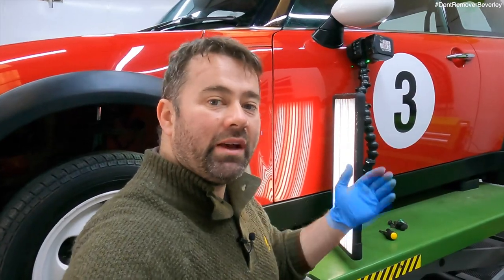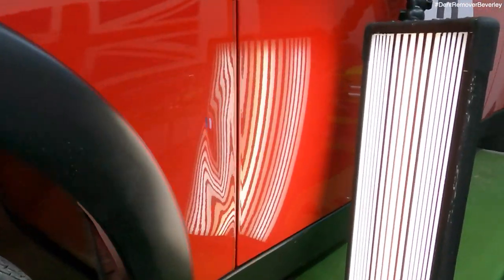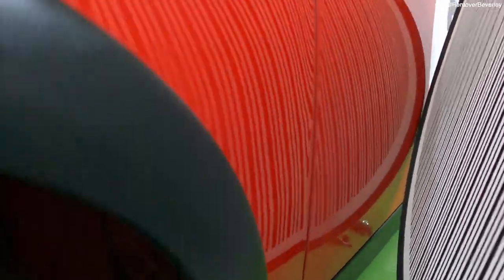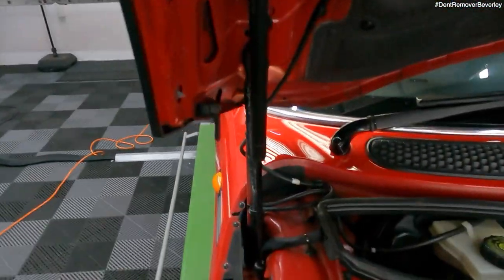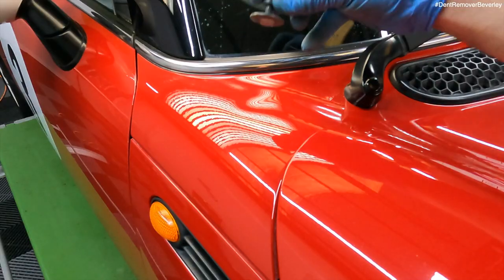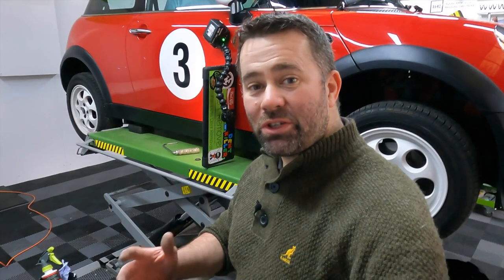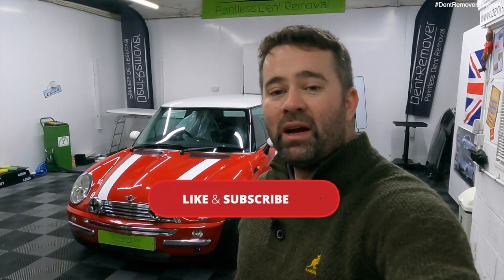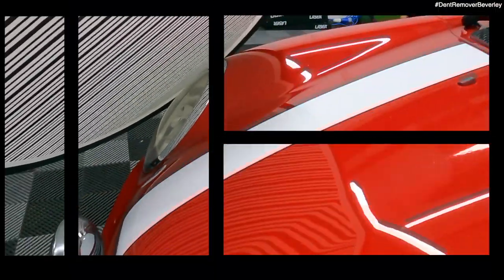How To Fix MULTIPLE Dents Without Paint | Paintless Dent Repair By Dent-Remover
This MINI suffered multiple strikes to the bodywork, Using PDR i was able to save this vehicle from paint!

Hi thank you for checking out my latest repair video, This time I’m repairing multiple car park dents on a BMW Mini

If your a potential customer looking for an accountable technician then I hope you are happy with how we operate, you can see our many repairs and this will give you the peace of mind when booking your repair in. We repair many customers vehicles up and down the country, we are in Beverley and we set aside all the time in the world and look after you if you travel to us.

Paintless Dent Removal or PDR is a method of removing minor dings and dents from the vehicle bodywork without the need for filler and paintwork. This is a highly skilled process in which the dent(s) is massaged from the rear of the panel or sometimes from the front using glue pulling methods.

Repaired, Filmed & Edited by Martin Sadler

Soundtrack by epidemic sounds:
Igloo by Ballpoint
Linear by Cushy
Whitegold by Tommy ljungberg